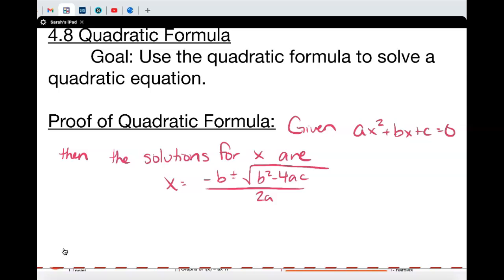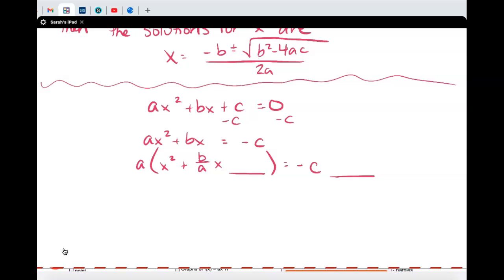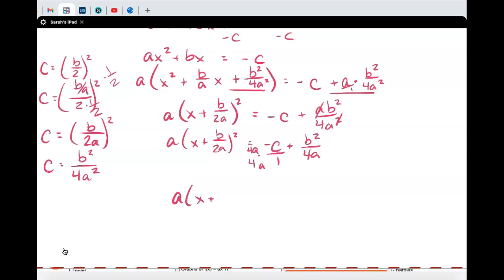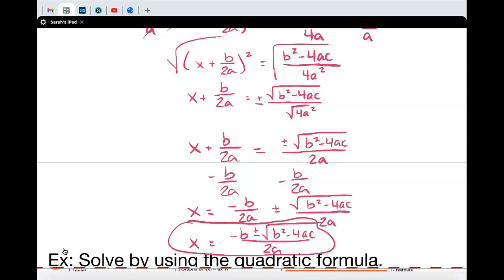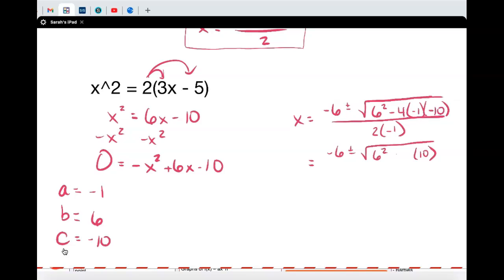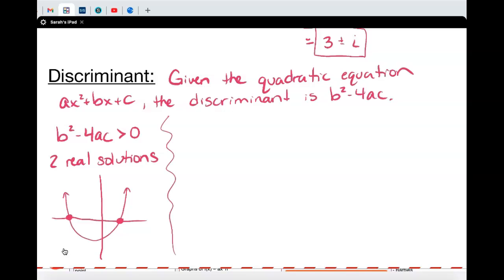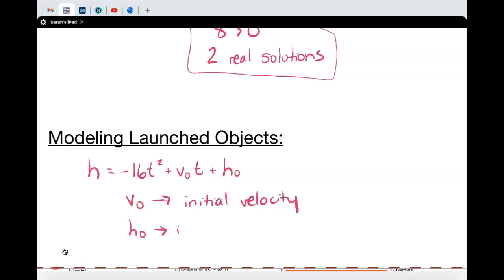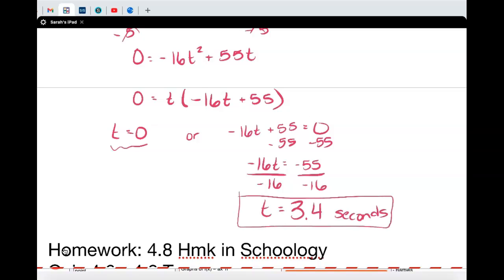4.8 Quadratic Formula